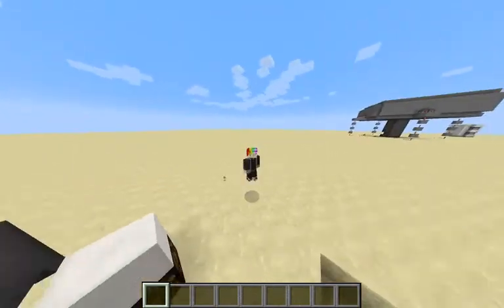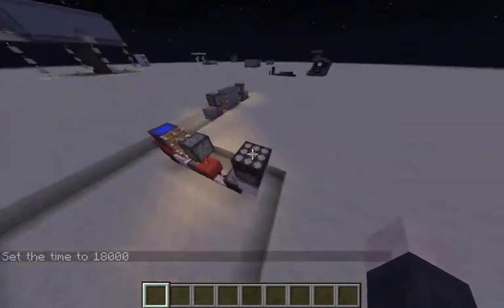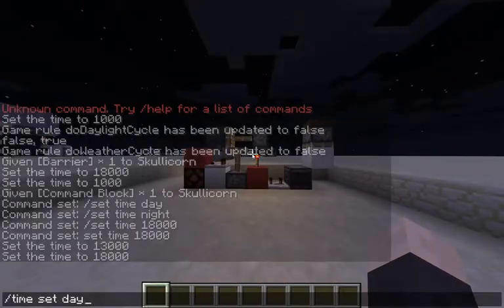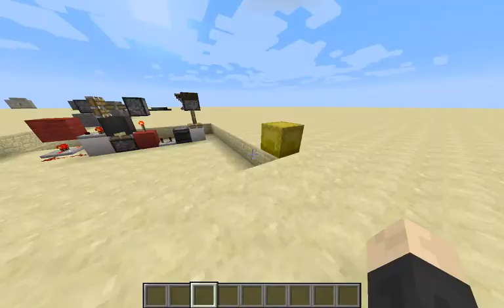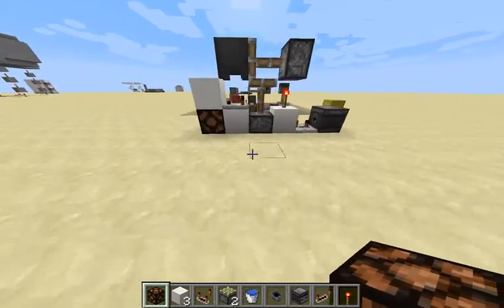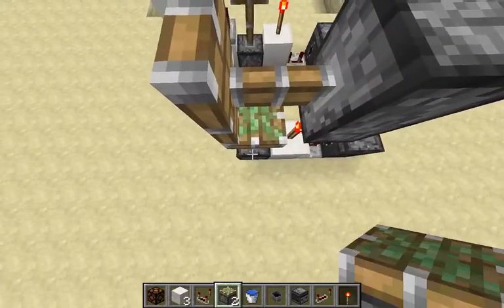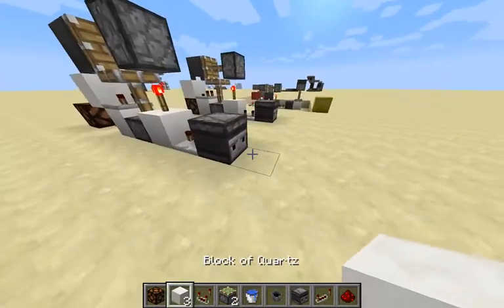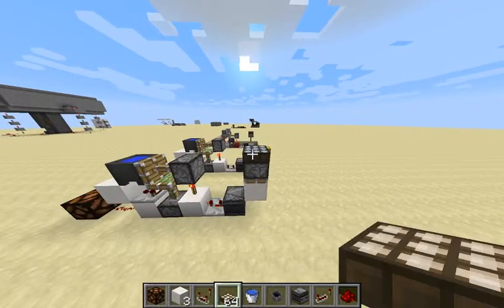Observer Block Flip Flop Secret Door Or More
An Observer Block Flip Flop Tutorial